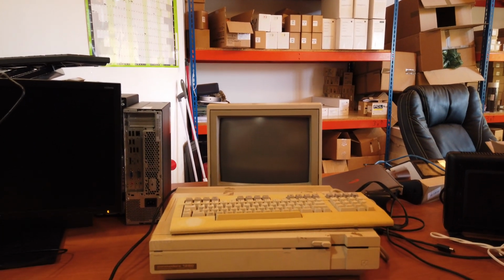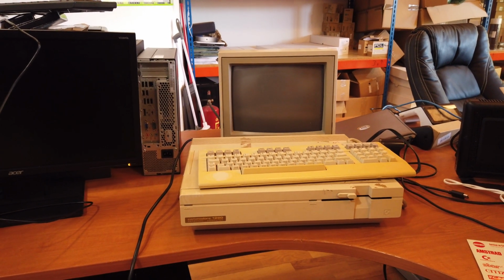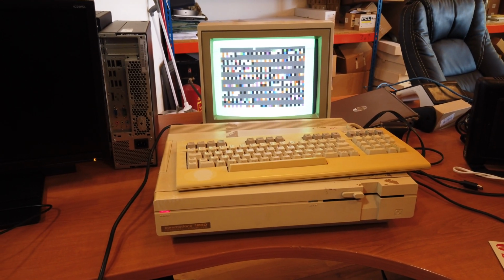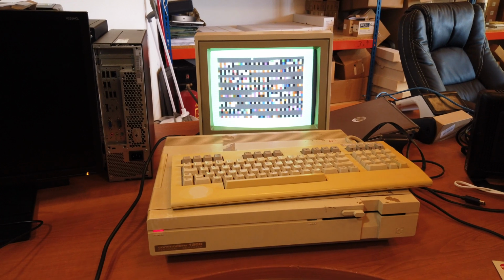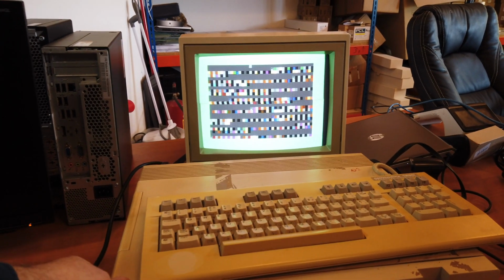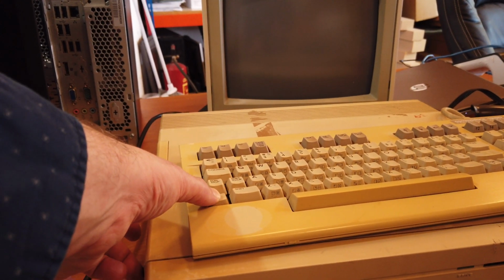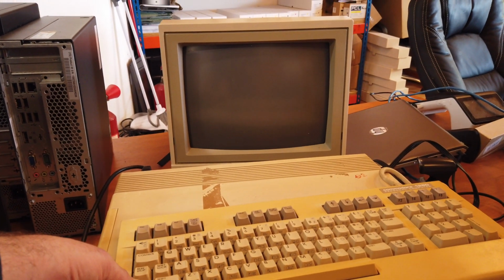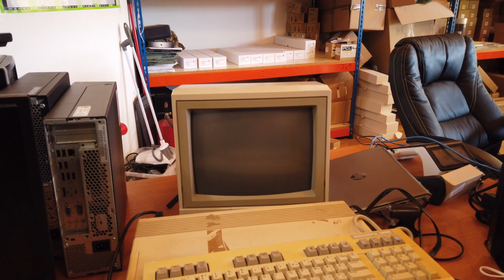026 - Commodore C128D (Plastic Case Version) Repair Part 1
Disassembly and repair of a non functioning Commodore 128D (original plastic case version, not the later C128DCR (cost reduced) metal version.

Filmed on an Osmo Pocket.